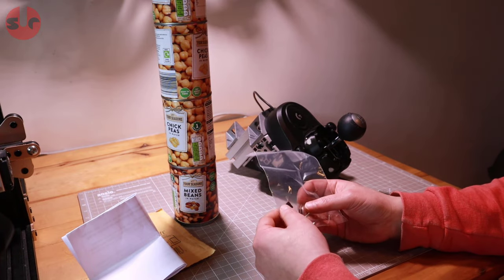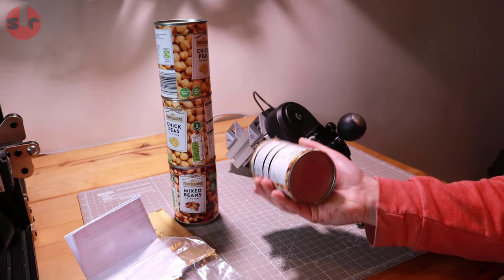PRO-TEC Logitech Shifter 'Spring' Upgrade [UNBOXING]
WARNING: 1] The seller is using product images on their eBay listing taken without permission from the Custom Sim Shops website. They are not identical products, therefore the PRO-TEC eBay pictures are misleading. 2] The seller advertises this product as increasing the tension to 1.9kg between shifts. My test in the review is not showing that result, it's closer to doubling the tension over the stock Logitech shifter.
Unboxing for the PRO-TEC Logitech Shifter 'Spring' Upgrade mod.

🚗SIM HARDWARE🚗
▶ Heusinkveld Handbrake
▶ DimSim Sequential
▶ Valve Index
▶ Derek Speare Designs P1 button box
▶ Lots of other bits and pieces

💾PC HARDWARE💾
▶ Intel i9-9900k
▶ Gigabyte VISION OC 24G GTX 3090
▶ Fractal Design R5 case
▶ EVGA SuperNOVA G2 1000 PSU